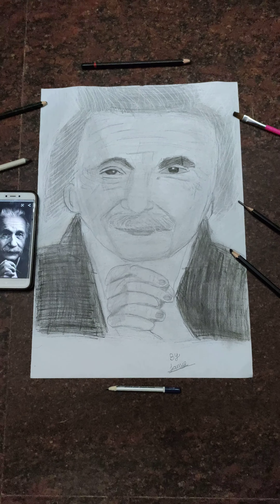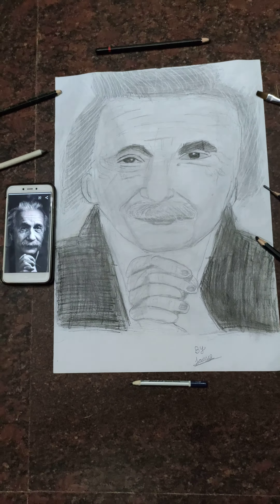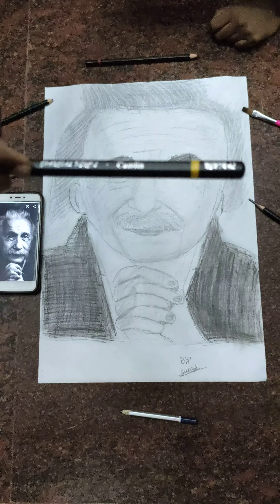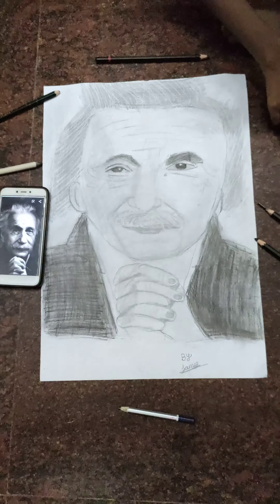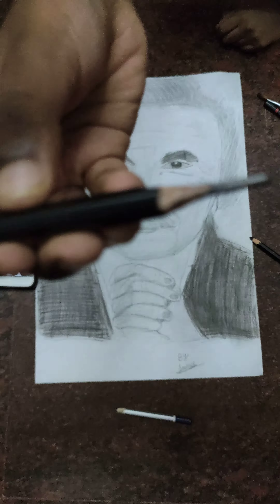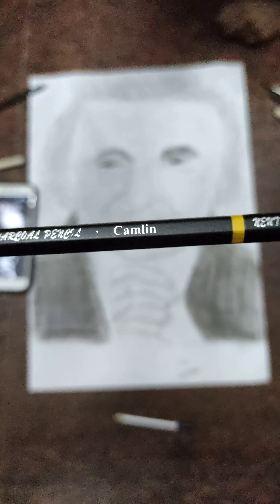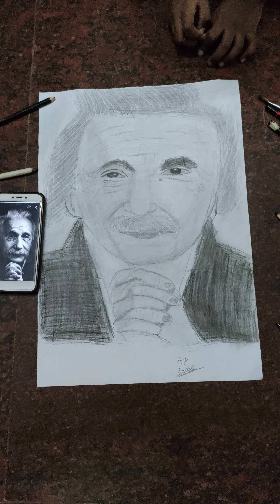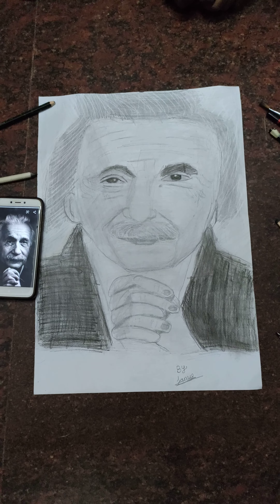My first a3 drawing Albert Einstein